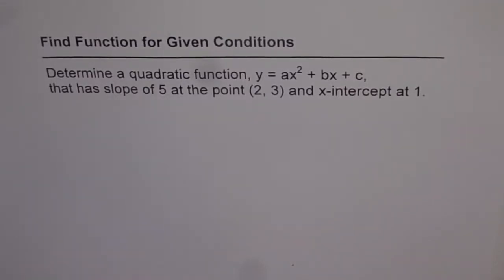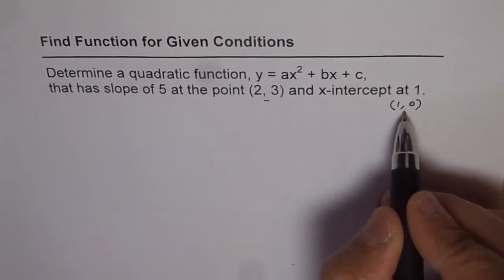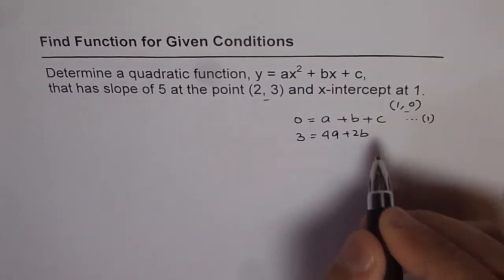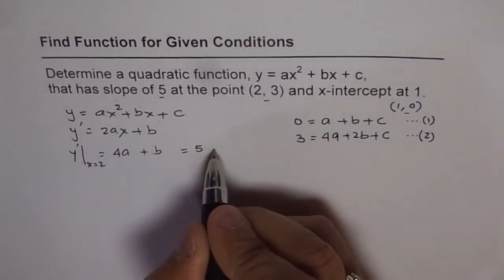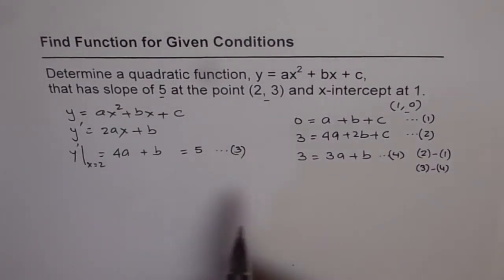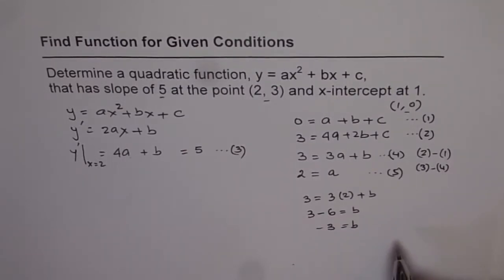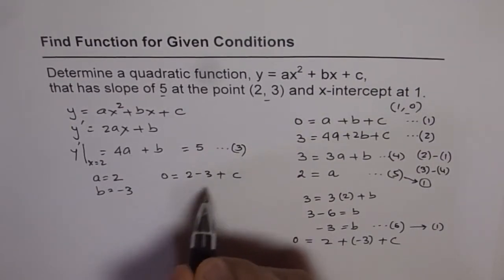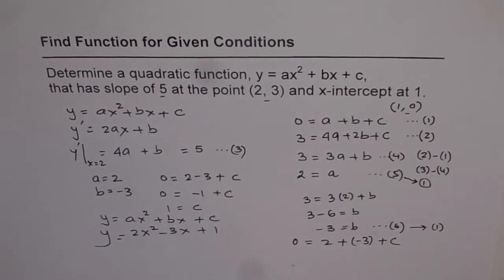Find Quadratic Function From Given Conditions